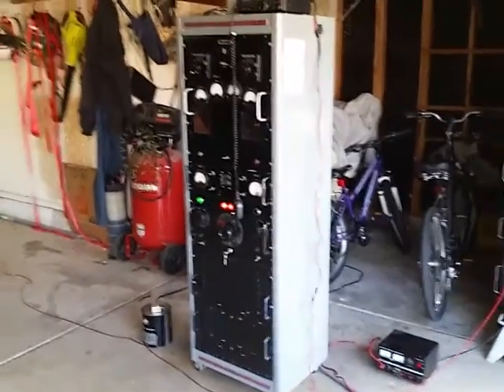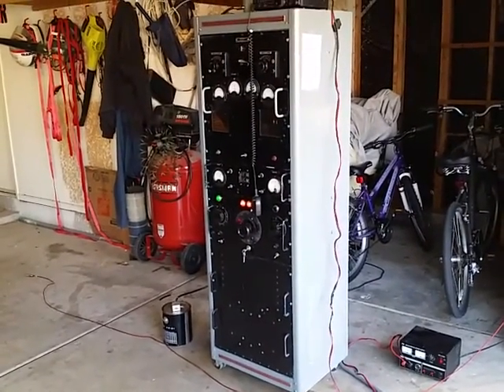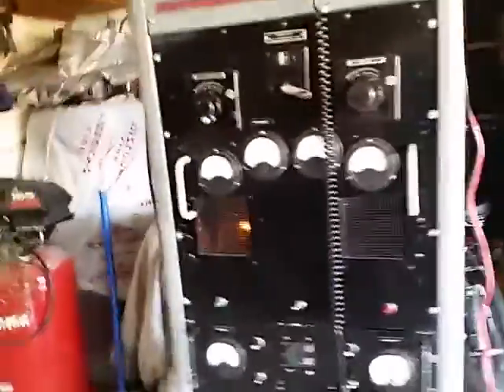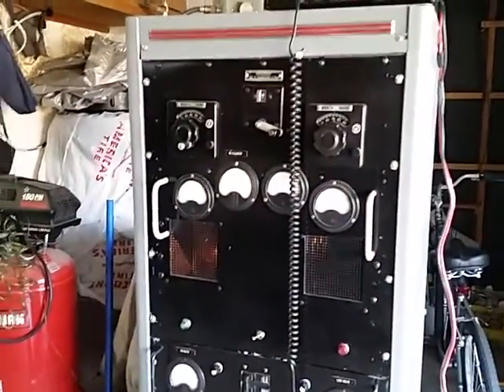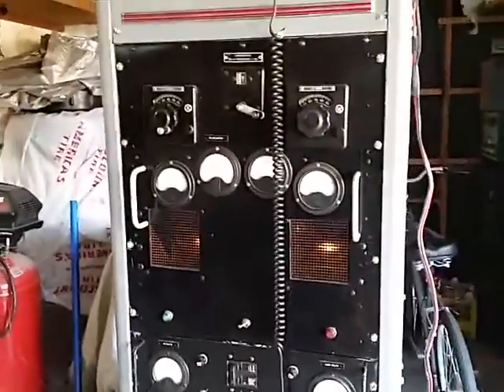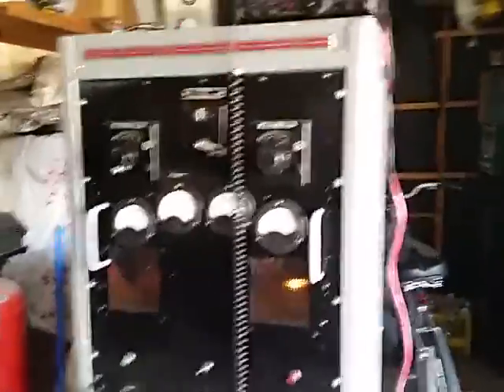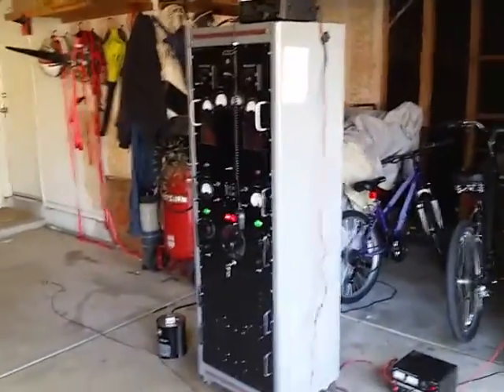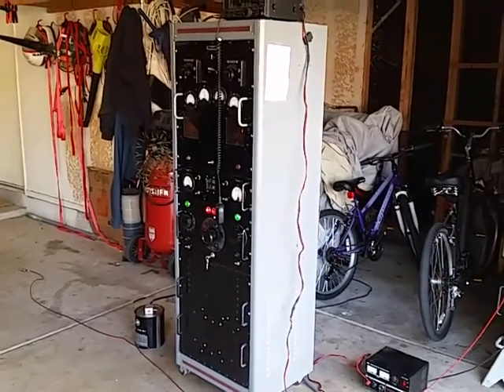W8QBG 2 x 4-1000 amplifier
W8QBG is now SK. I worked to get the amplifier back on the air. It is now working into the dummy load and will be on the air soon. This amplifier is unique as you can run one tube or both tubes with out retuning the amplifier.